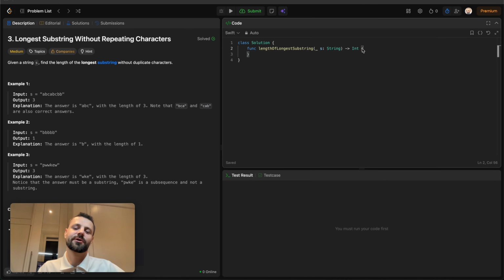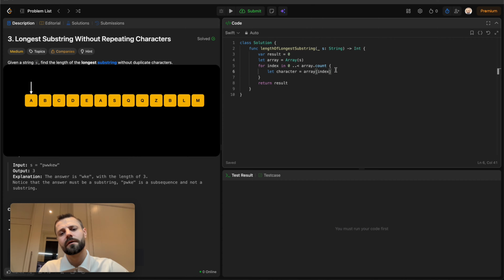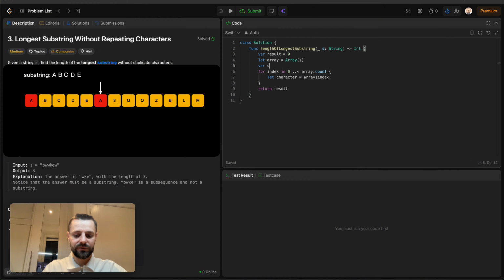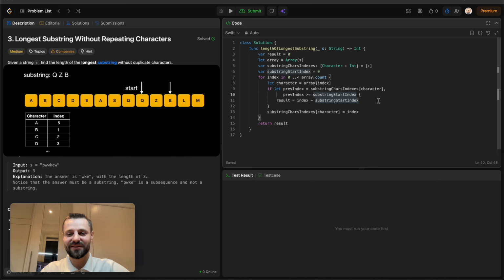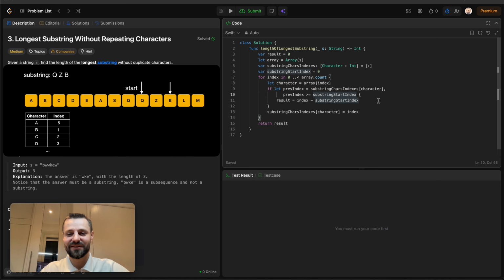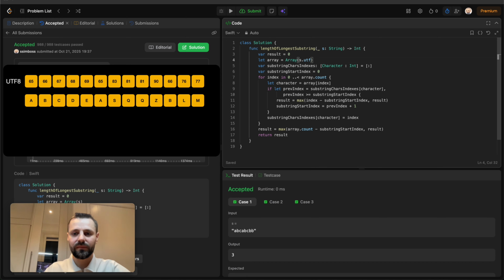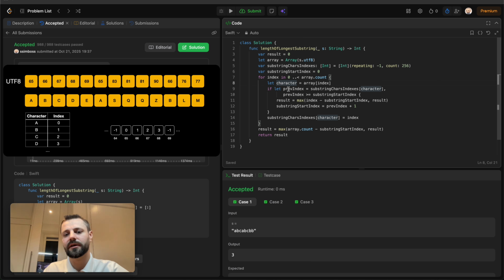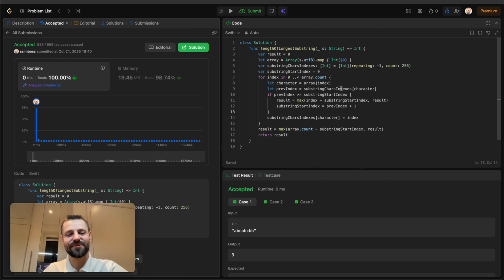LeetCode. 3. Longest Substring Without Repeating Characters. Coding in Swift.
Given a string s, find the length of the longest substring without duplicate characters.

00:00 Intro to the task
00:31 Solving the problem
05:54 Checking the solution. Additional optimisation.
09:00 Checking and submitting the solution